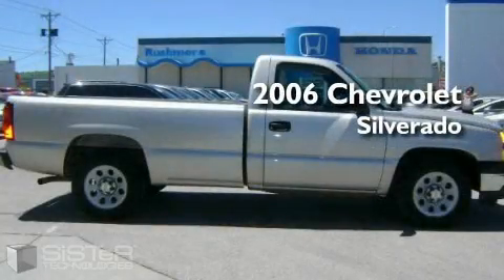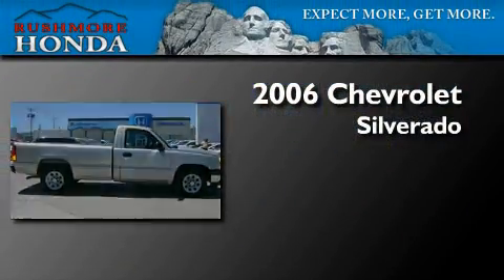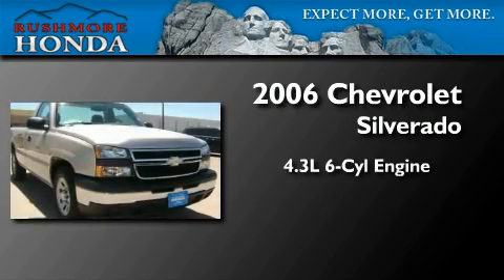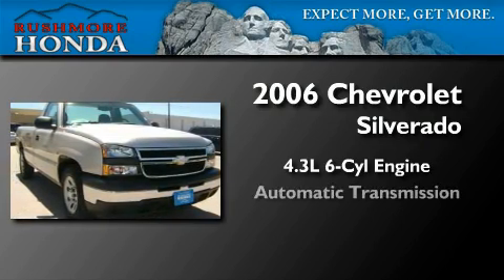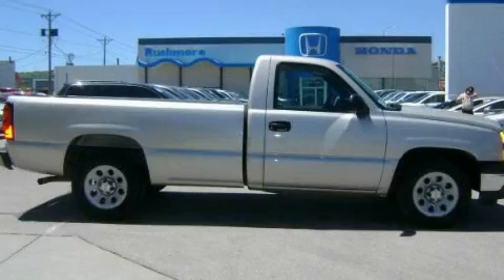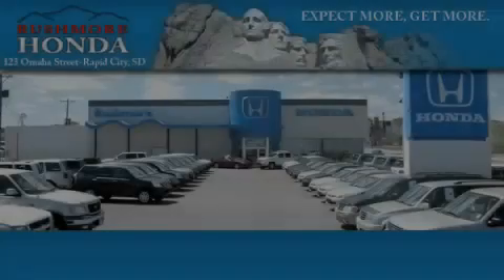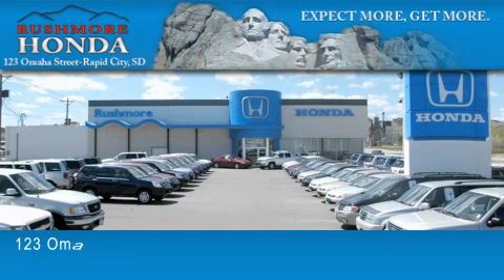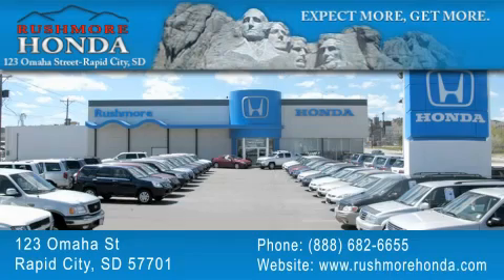2006 CHEVROLET SILVERADO Rapid City SD 57701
Year: 2006
 Make: CHEVROLET
 Model: SILVERADO
 Engine: Array
 Trans.: AUTOMATIC
 Exterior: PEWTER
 Miles: 34,973
 Interior: GRAY
 Stock: H0159C

 Preowned 2006 CHEVROLET SILVERADO Rapid City SD